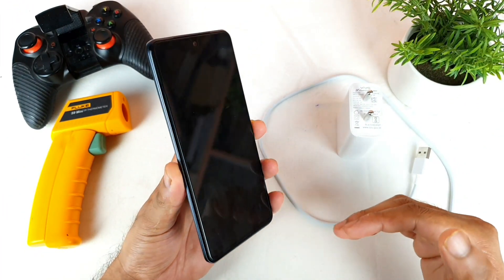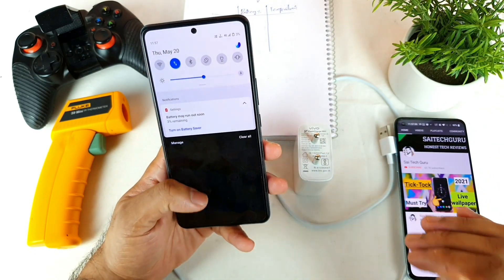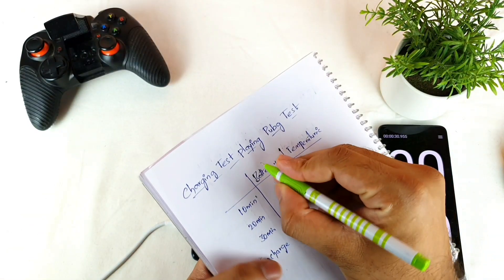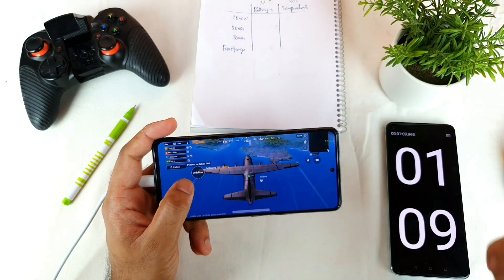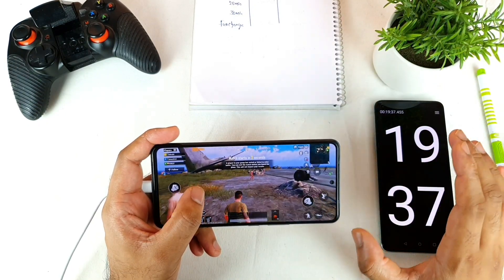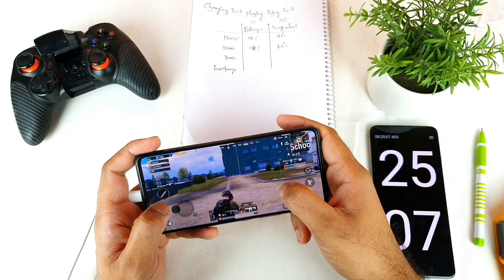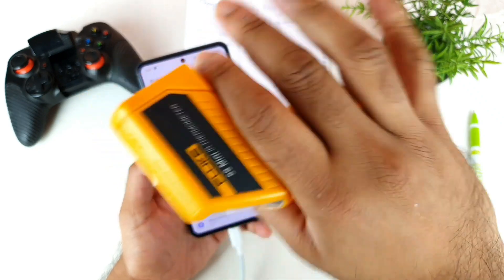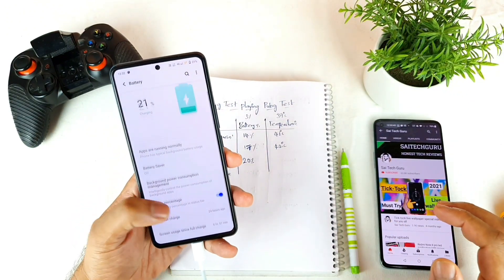Iqoo 7 charging while playing Pubg same time will it fast charge or not shocking results